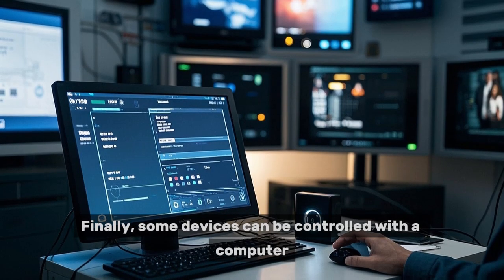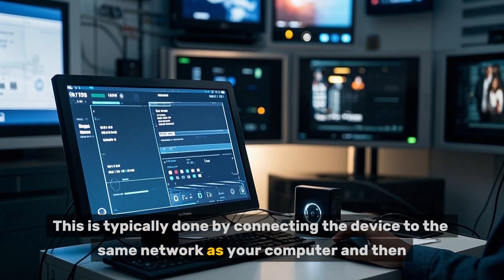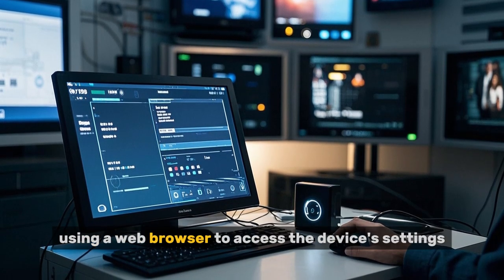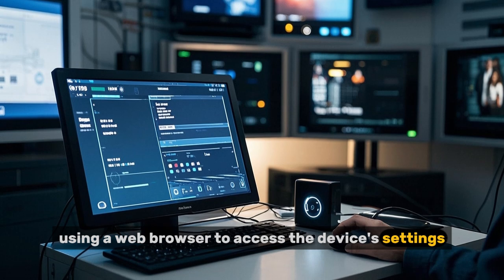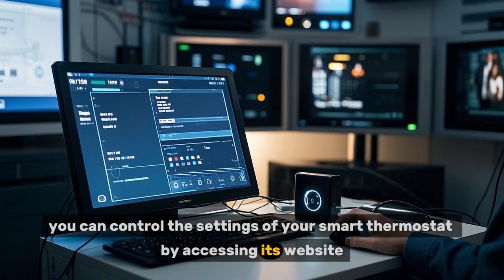Smart Home Devices: How They Work & Benefits | Smart Technology Explained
Discover the world of smart home devices and how they can make your life easier and more efficient! In this video, we explain how smart technology connects your appliances, controls your home remotely, and enhances security and comfort.

Learn about popular smart gadgets like smart thermostats, lighting systems, security cameras, and voice assistants. Perfect for anyone curious about modern home automation!